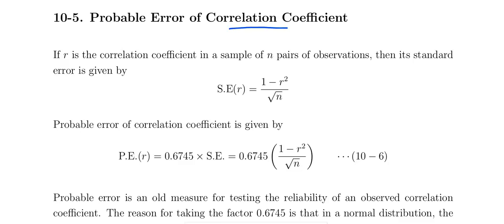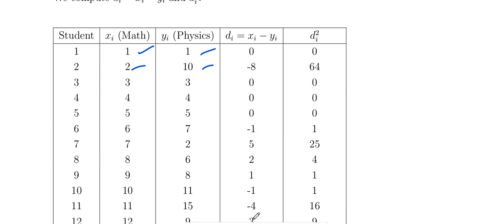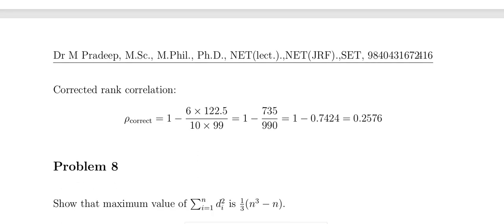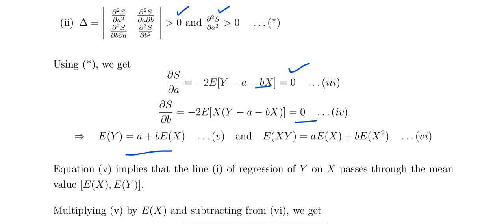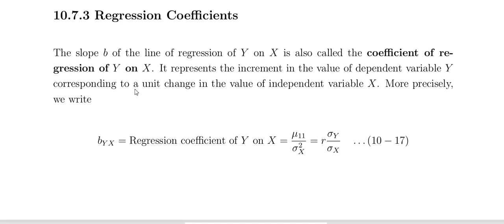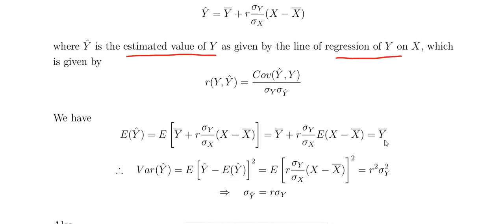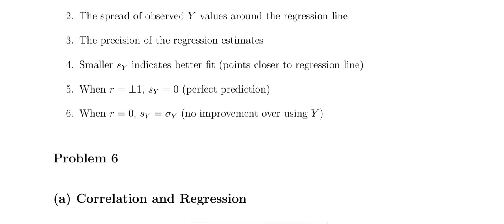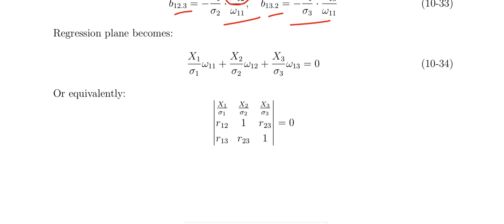Regression Analysis, Rank correlation